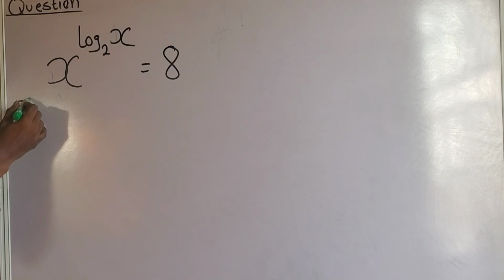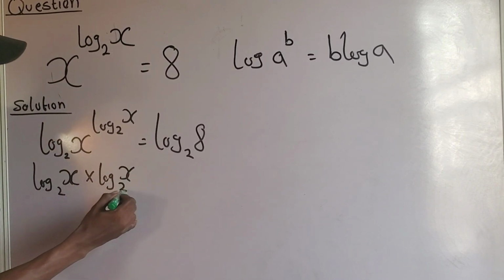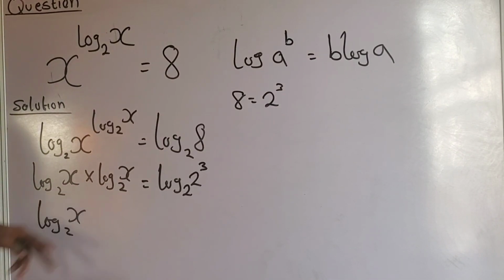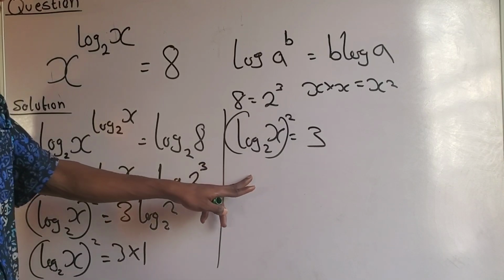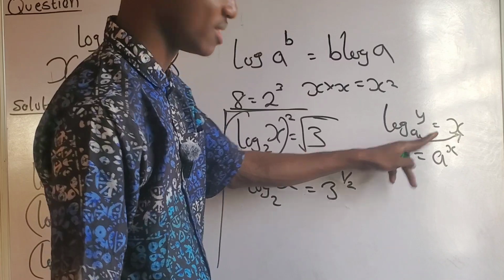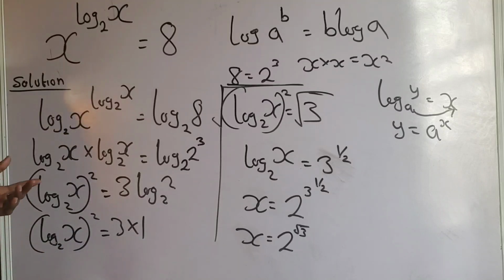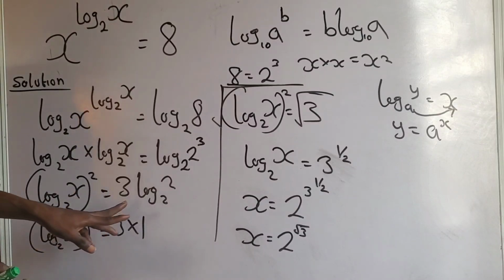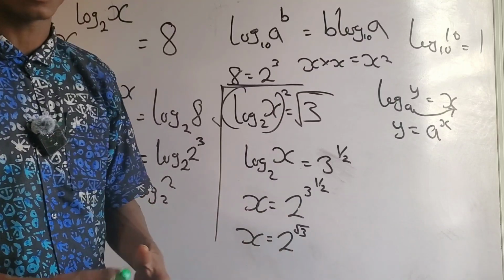Logarithm| Logarithmic Equation| Solving Logarithmic Equation